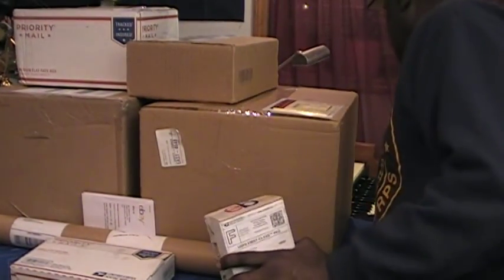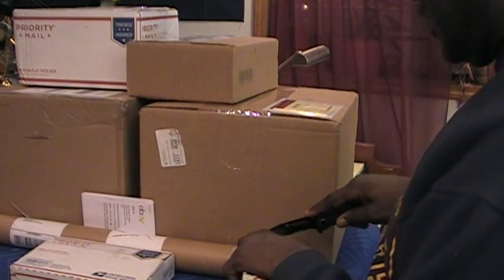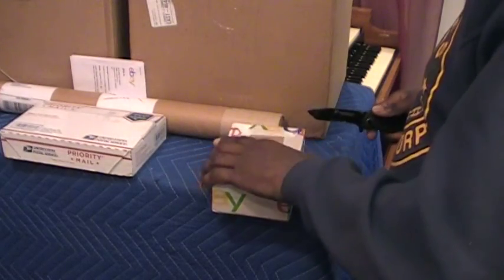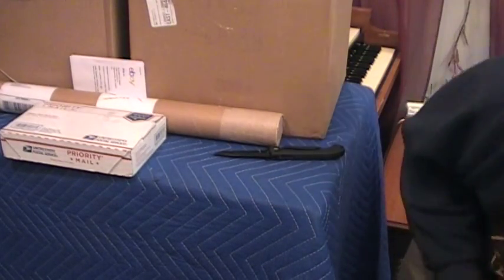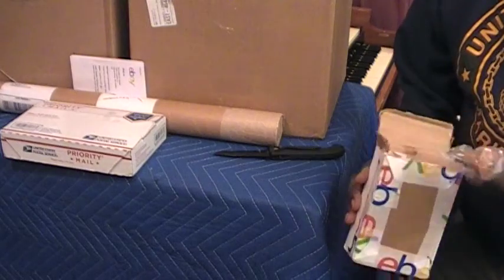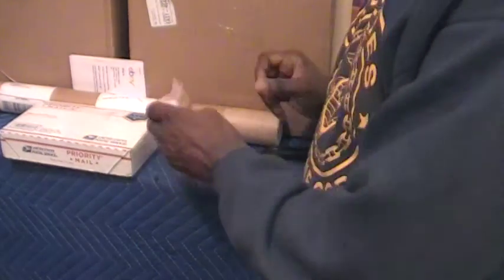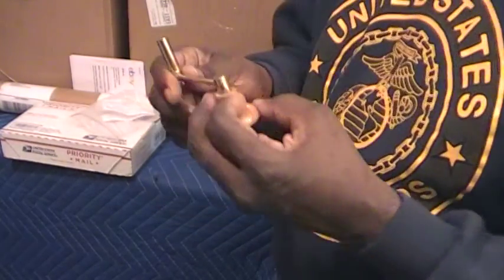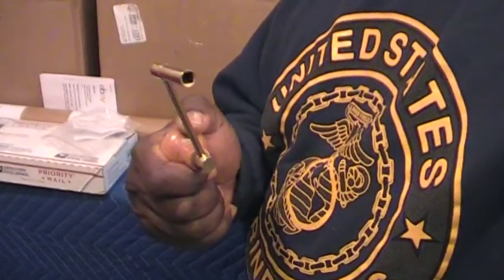Let's See What The Doctor Ordered ~ Episode #241